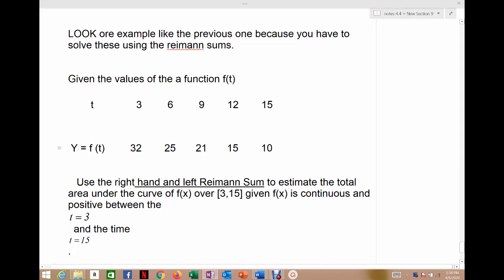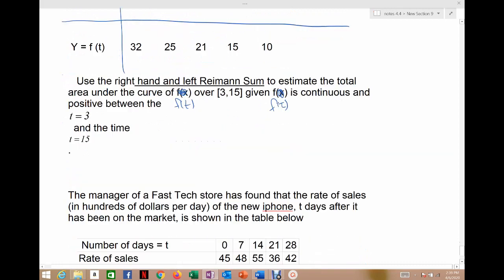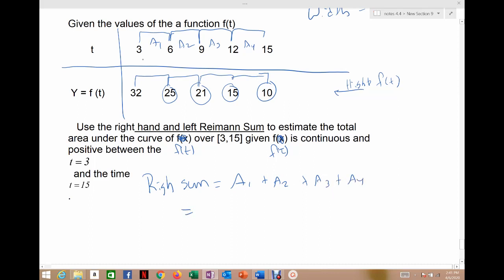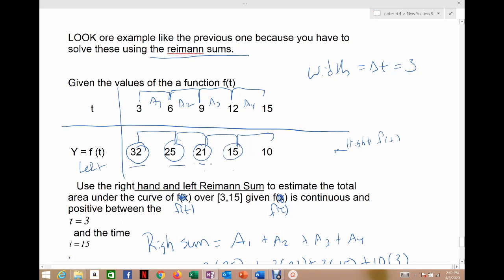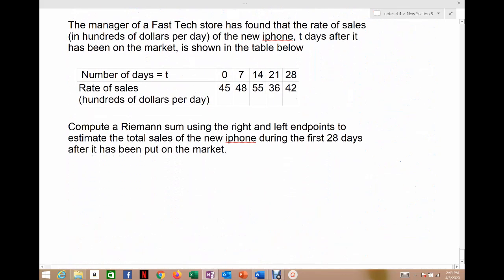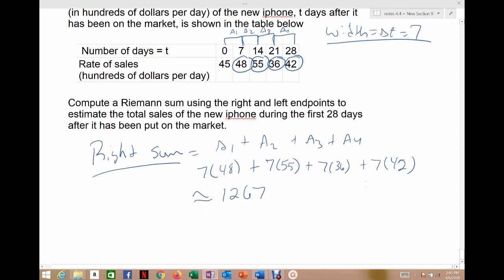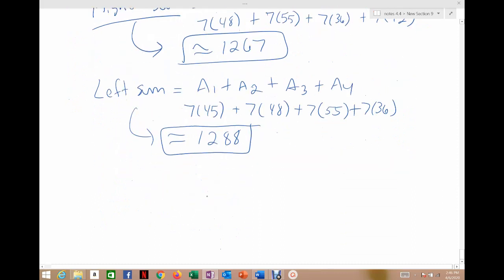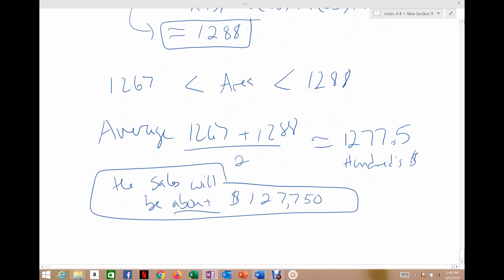5 3 part 1D (ICC notes 4.2 video 4)